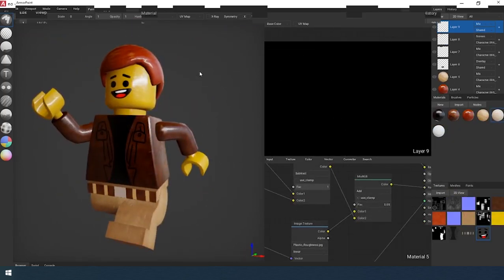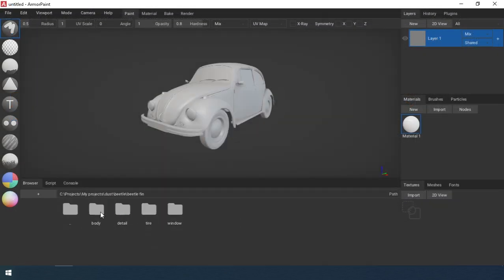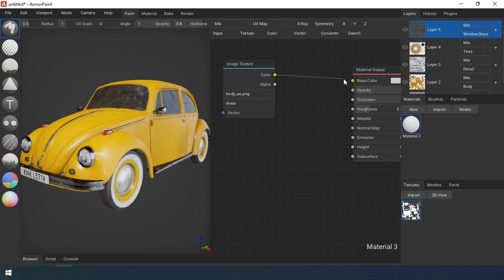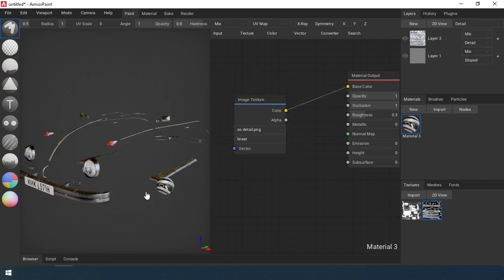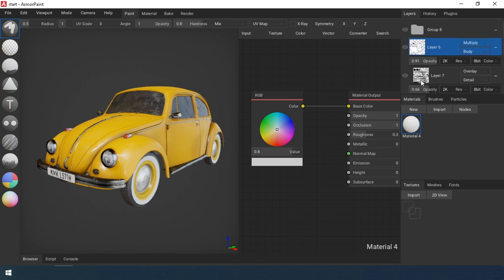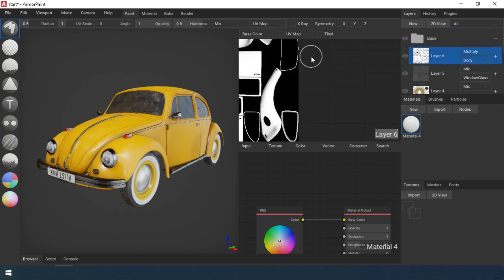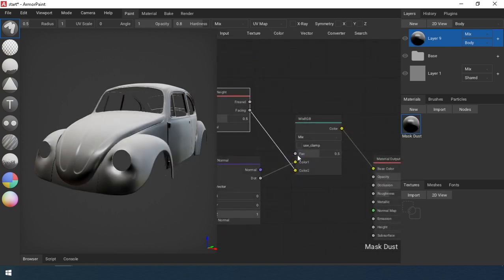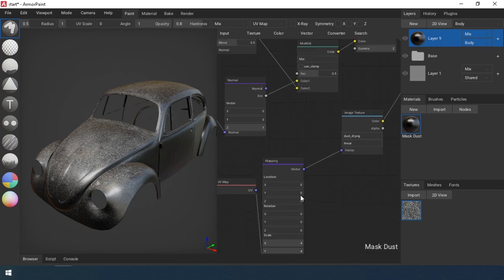ArmorPaint. Dust effect. Creating mask from object normals.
Hello everyone!
We have already considered many options for creating masks for materials:
As you can see, in each of my lessons I try not only to paint the model, but to talk about the program’s tools.
Today will create a mask based on the normal of the object.